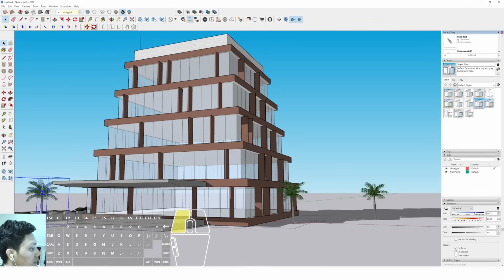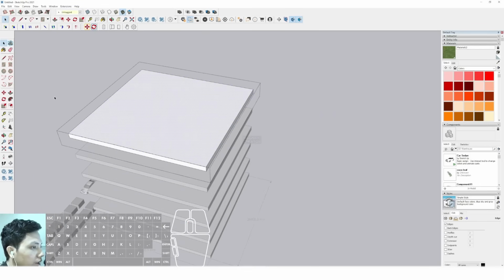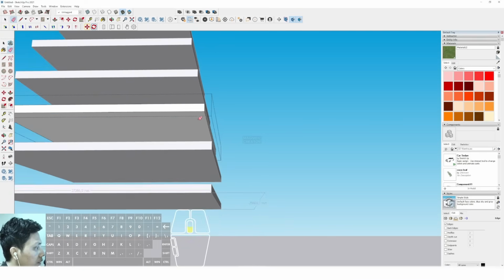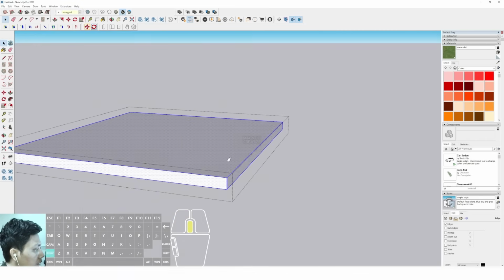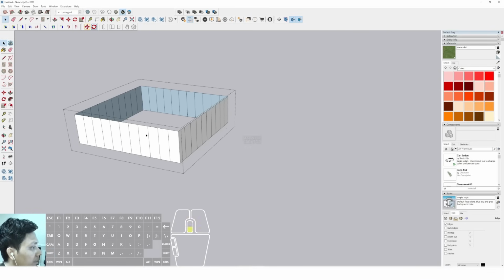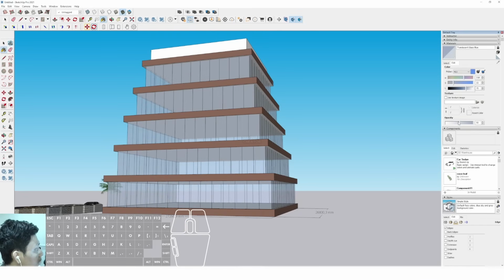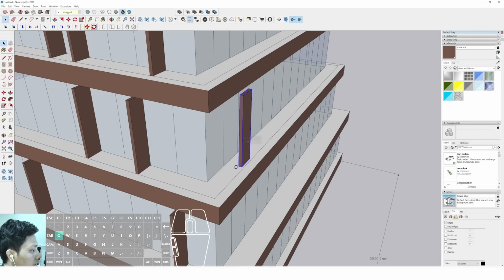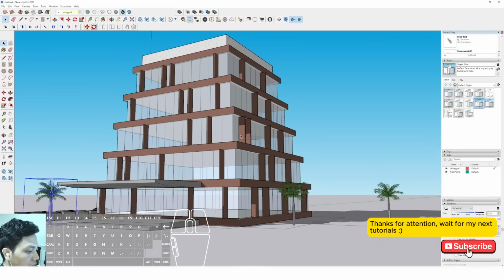SKETCHUP BUILDING TUTORIAL MONUMENTAL BUILDING CONTEMPORARY STYLE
Sketchup building tutorial about creating Contemporary style modern building with the form like a monumental temple

sketchup tutorial
sketchup tutorial for beginners
sketchup tutorials
sketchup for beginners
sketchup lessons
sketchup modeling
sketchup 2017
sketchup free
sketchup 2020
sketchup 2021
sketchup interior design
sketchup pro